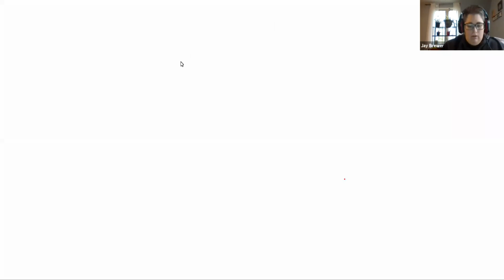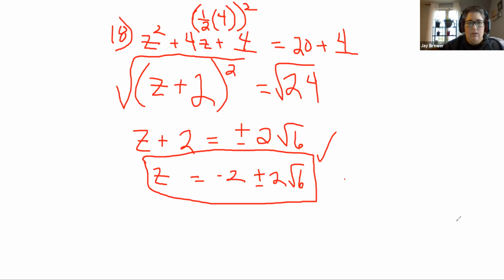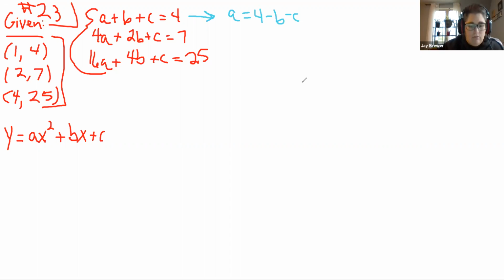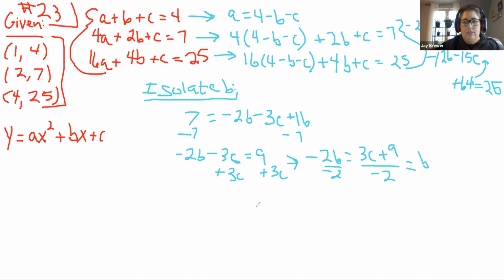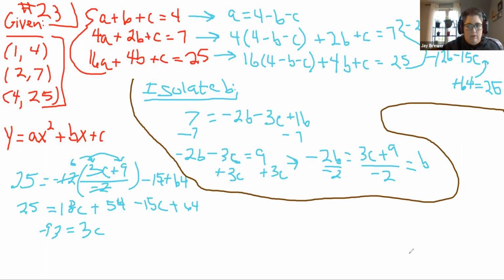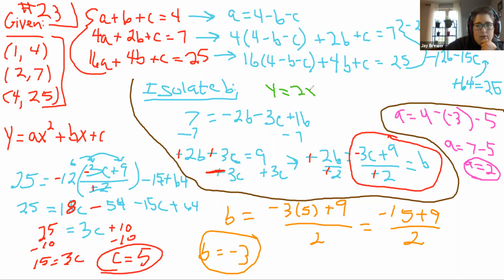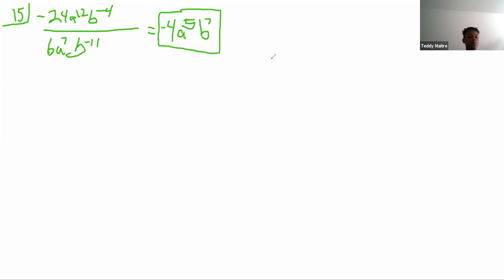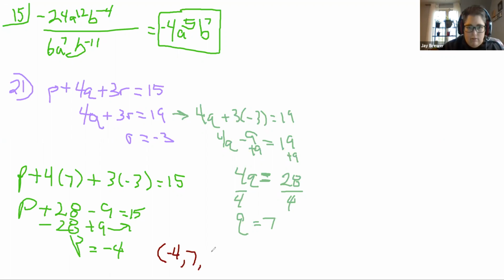Exam 2 Review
LCCC Math 105 - students requested problems from their Exam 2 review to be worked through...